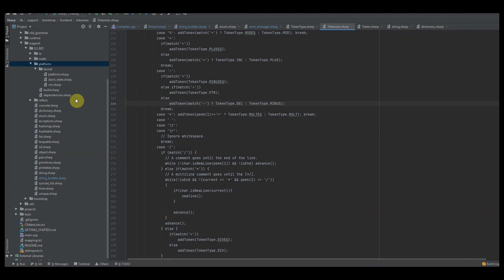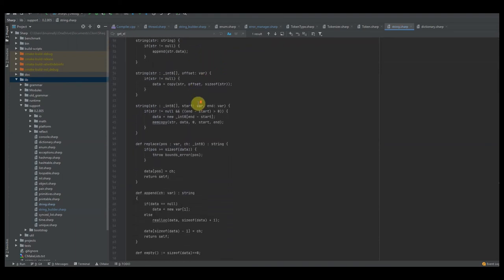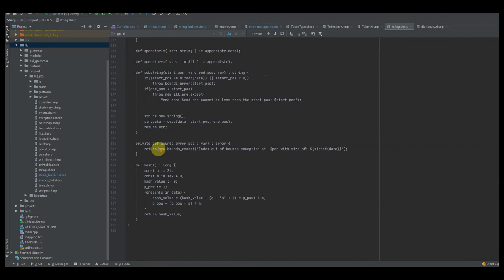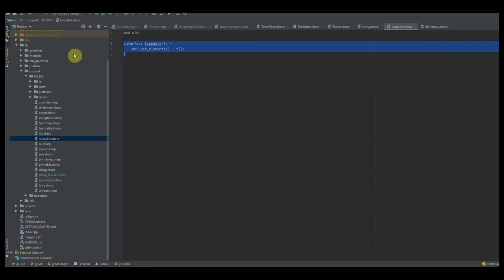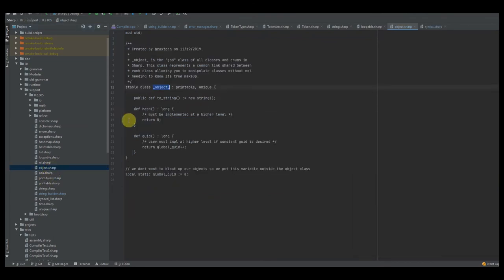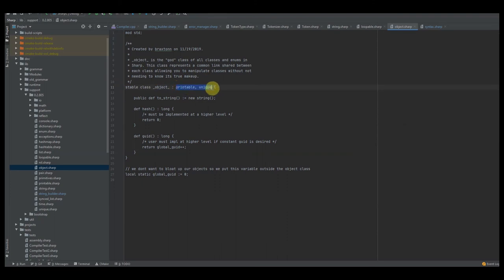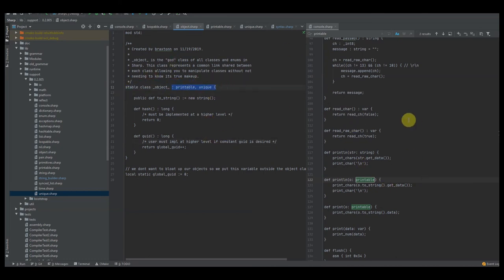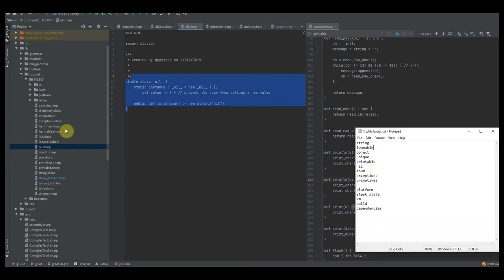[Let's Make a Programming Language] Episode 68: How to build a basic standard library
In this series, I will teach how to write a programming language from scratch from beginning to end. This is the first ever YouTube series to ever do this in full. This series is very advanced and assumes that you are fluent in all aspects of C++.

Links